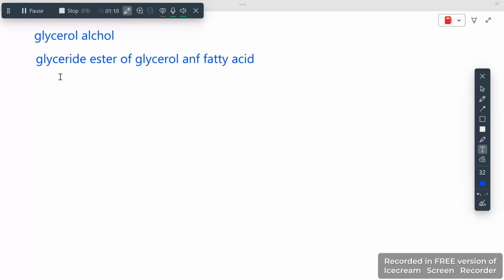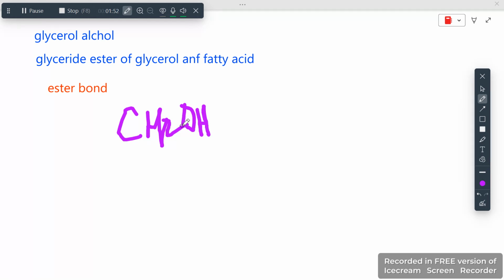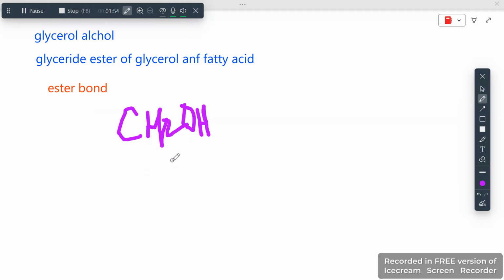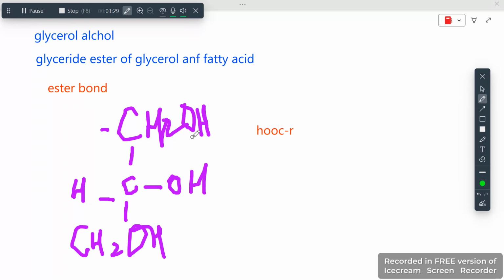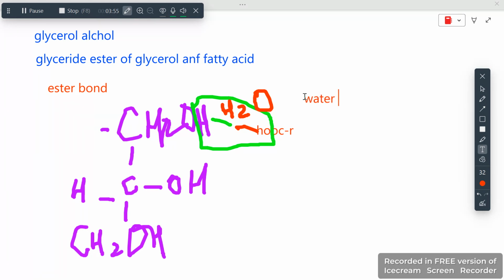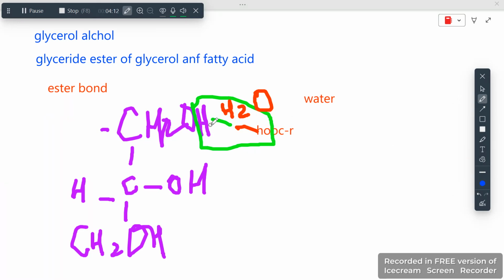ester bond biology class 11